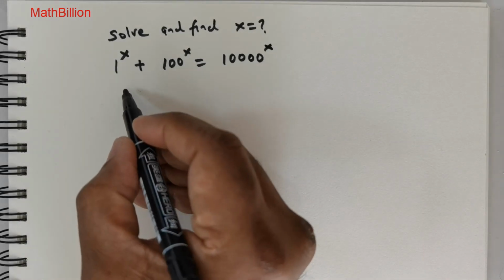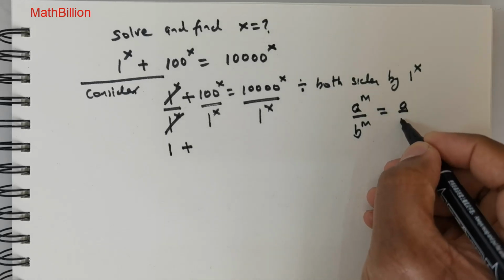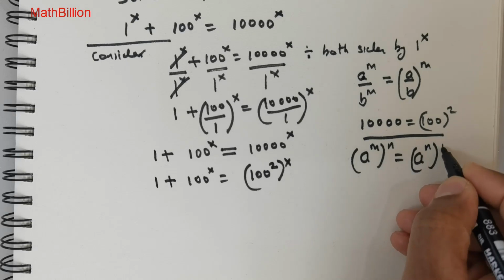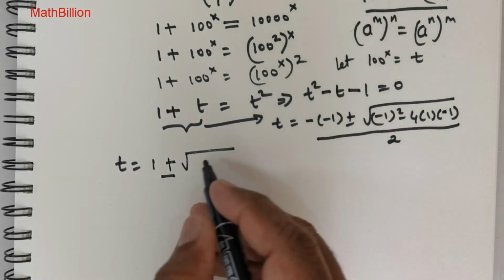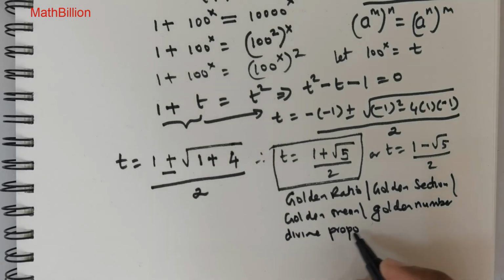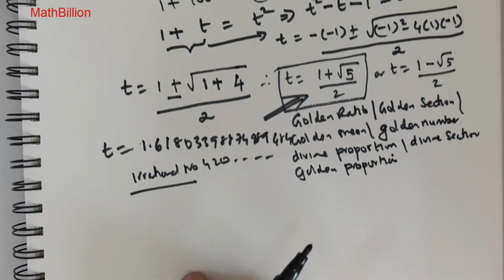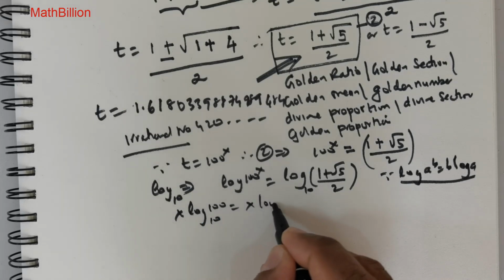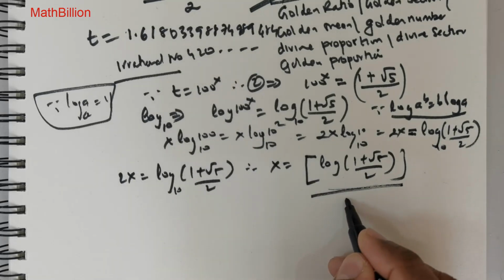Golden Ratio Decoded: Solving Exponential Equations with a Golden Twist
Uncover the fascinating intersection of exponential equations and the golden ratio in our latest YouTube lesson. This video unravels the enigmatic process of solving exponential equations that yield the golden ratio, a concept deeply embedded in mathematics, nature, and art. Delve into the intricacies of exponents while unraveling the allure of this unique mathematical constant.

From the basics to the complex, this tutorial is a mesmerizing journey through algebraic terrain, illuminating the path to a deeper understanding of these fundamental concepts.